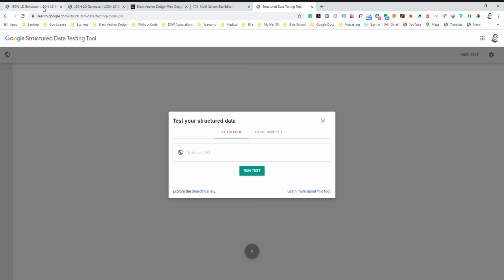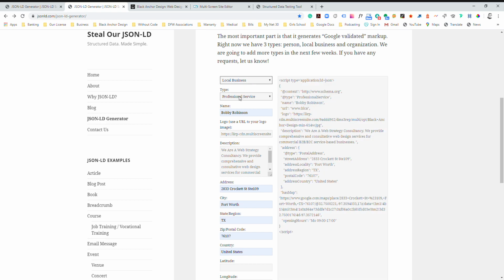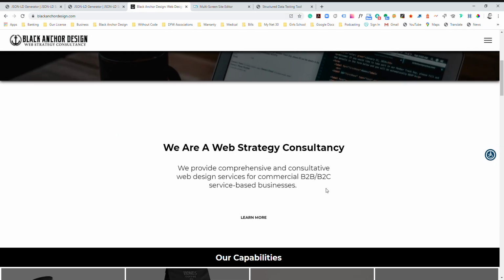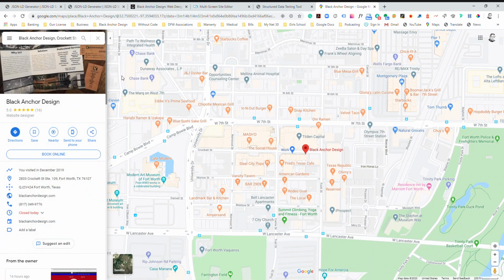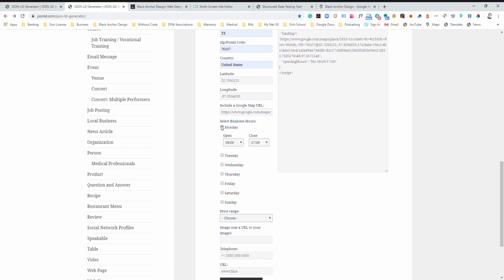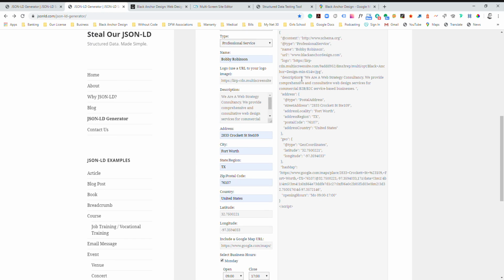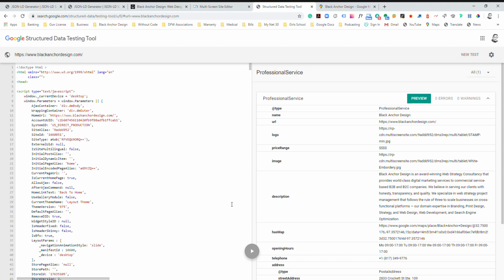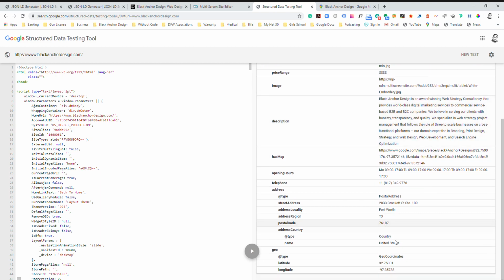Step by step adding JSON-LD Schema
This is my step by step adding JSON-LD Schema to your local business website.